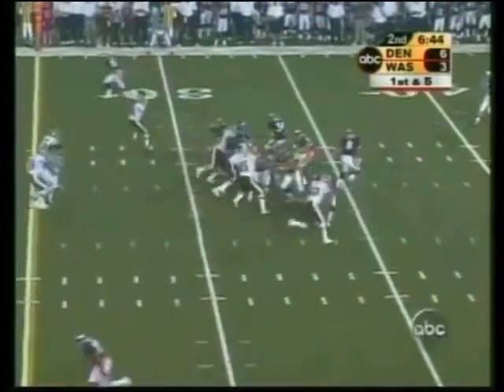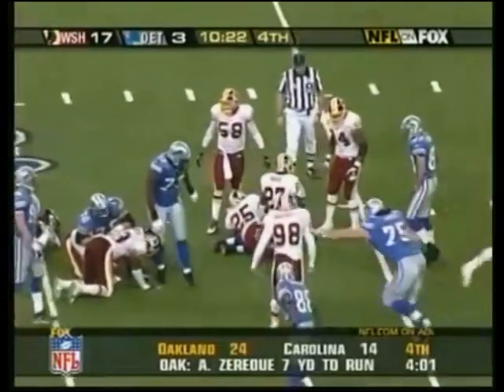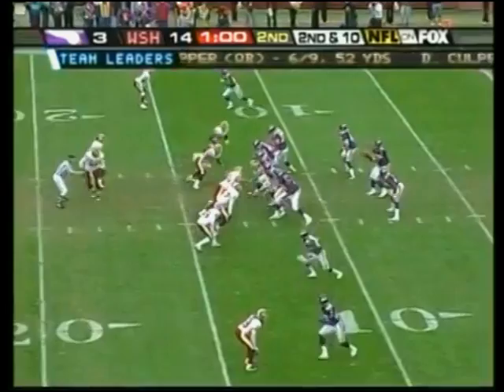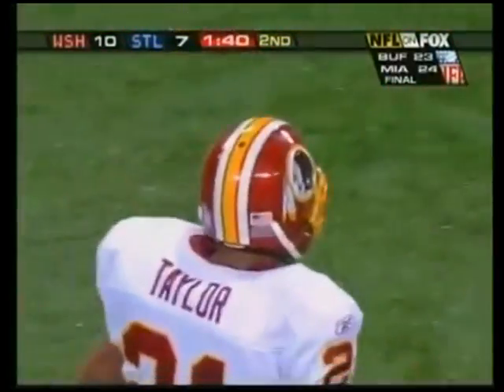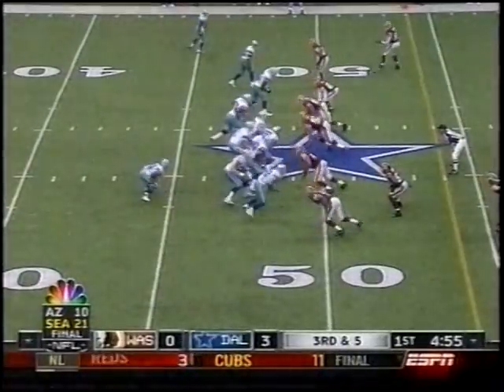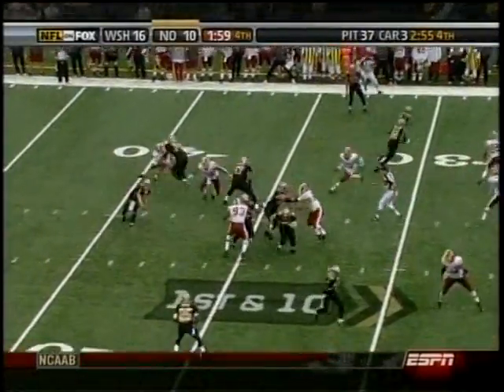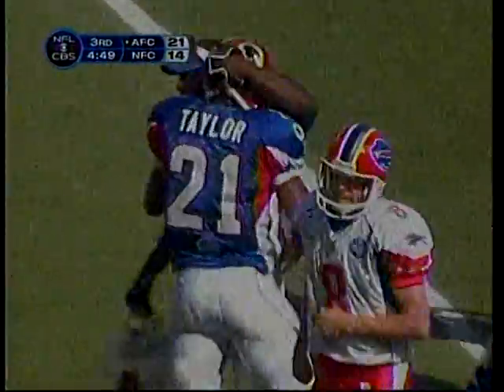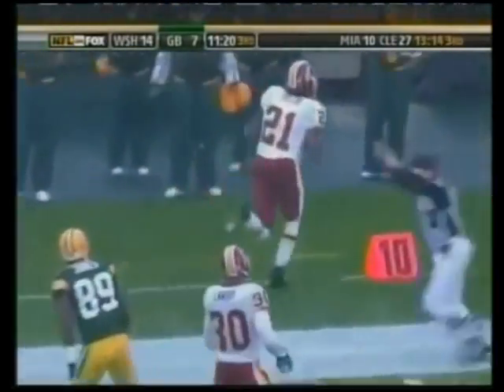Sean Taylor - Free Safety (R.I.P) (pt. 1)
This video is a tribute to one of the Greatest Safeties to ever play in the NFL...He was murdered in the prime of his career. Rest in Peace!!! SEAN TAYLOR!

Washington Redskins Highlights.